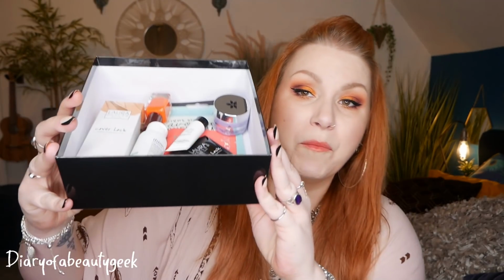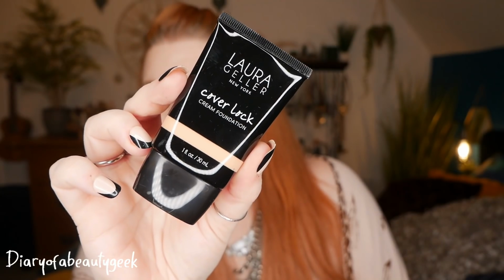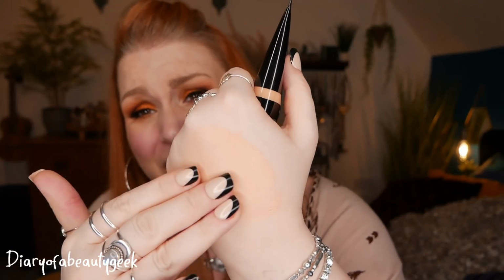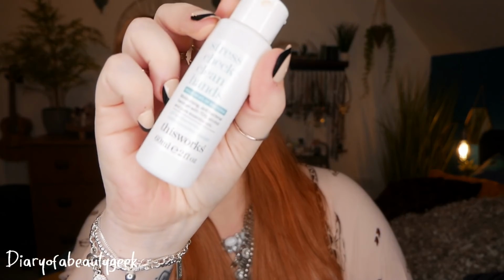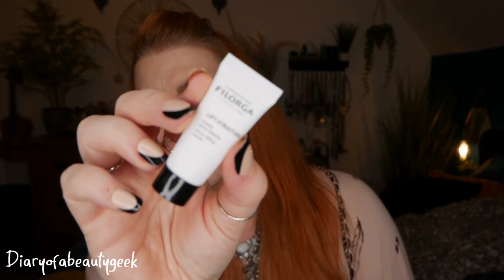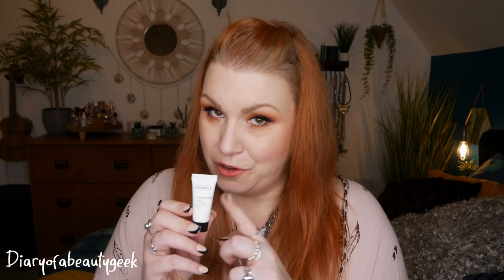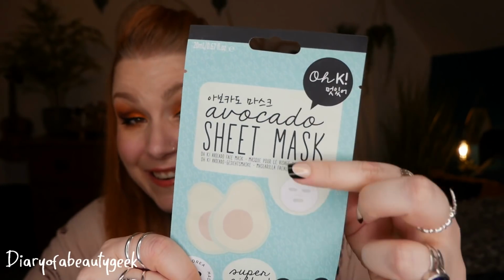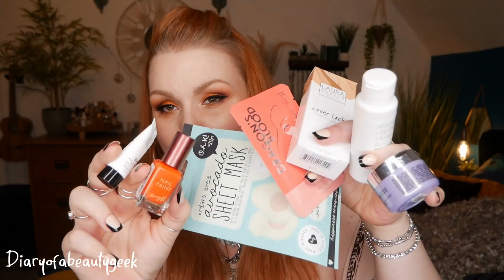UNBOXING A BRAND NEW BEAUTY BOX FROM SIMPLY BE !! MARCH 2021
💋NEW BEAUTY BOX - COSTS £20 WORTH £67 - 7 BEAUTY TREATS 💋

Current Offers...
Shipping is £3.50
UK only

Contains:
*Laura Geller Cover Lock Cream Foundation
*Prai Ageless Throat & Decolletage Creme
*Rodial Drogon's Blood Jelly Eye patches
*Barry M Flip Flop Nail Polish
*Filorga Lift Structure 7ml
*This Works Hand Sanitizer
*Oh K! Avocado Sheet Mask